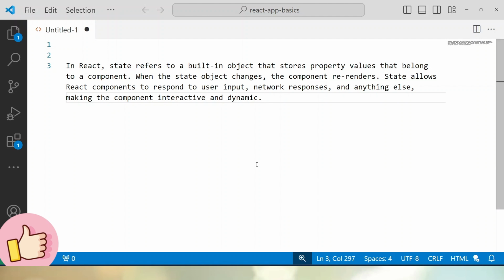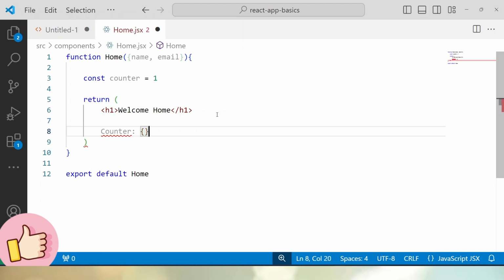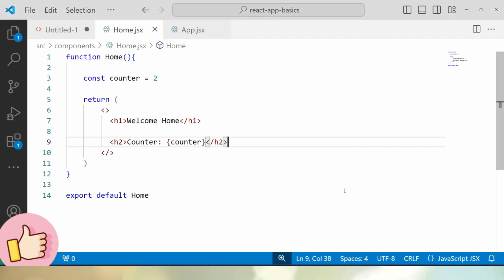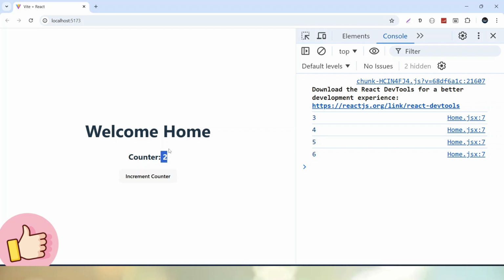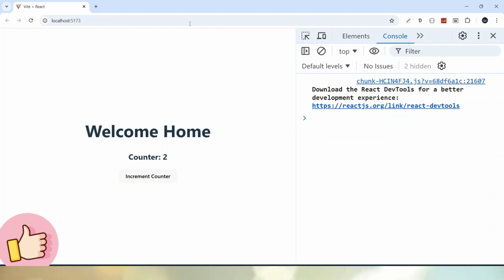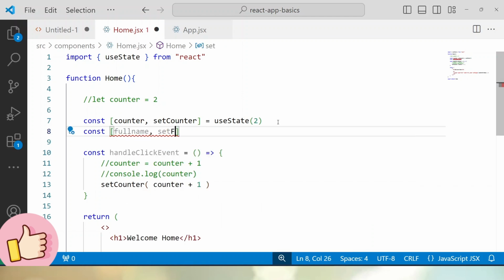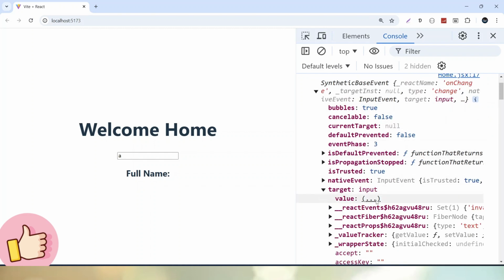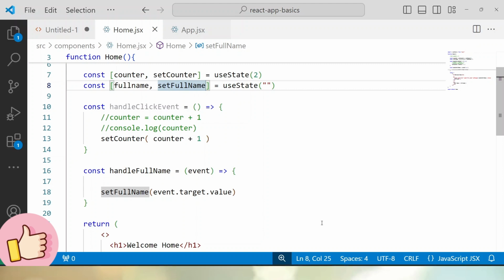React.js Store with WooCommerce API 🔥 WordPress with React js || React Basics - III